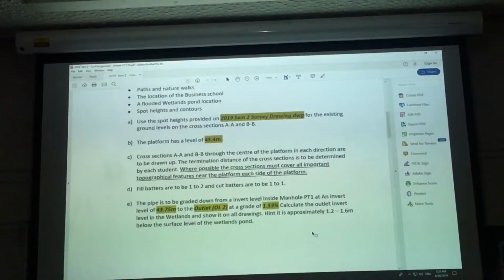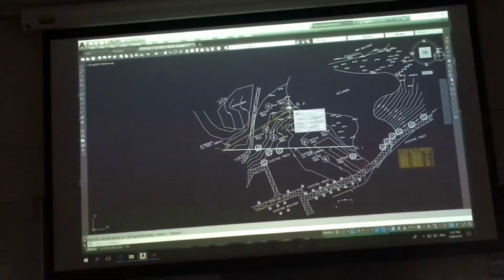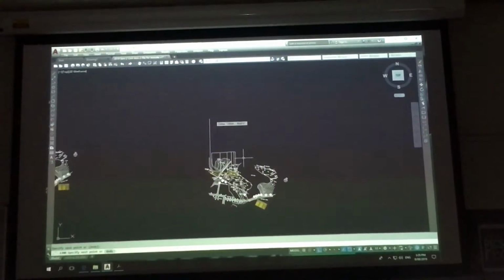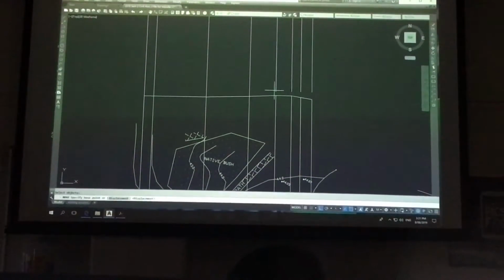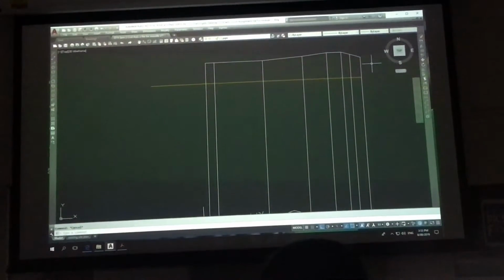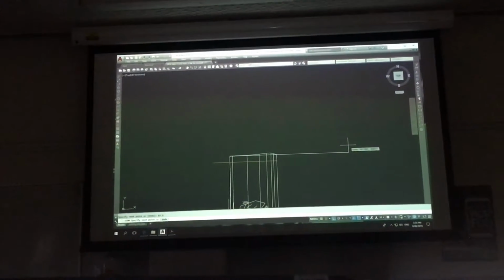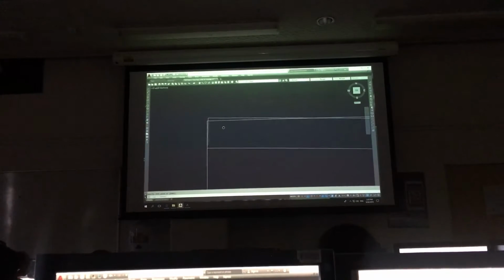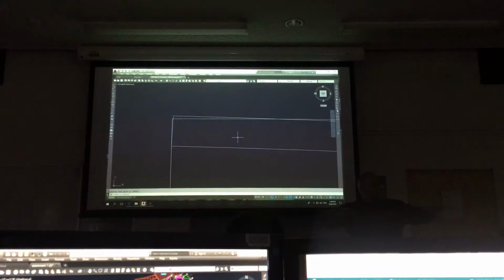Long section 3